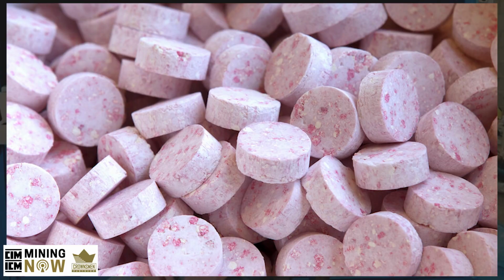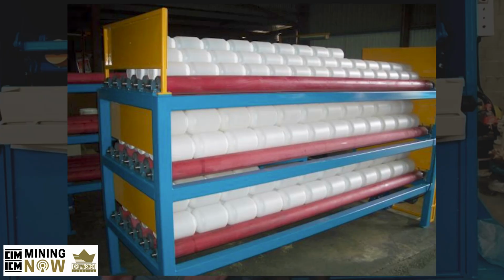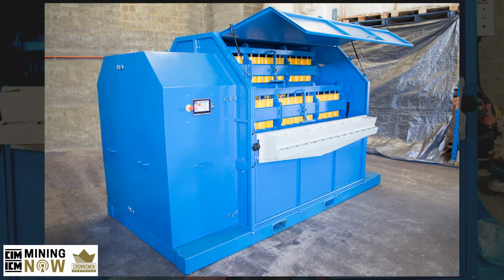Mineral Process Control: Understanding Gold Cyanidation, Leachwells, & Assay Tabs #102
Heavy Industry World Tour Partner

This episode of Mining Now takes us to Perth, Australia, where we continue our interview with Mineral Process Control Business Manager Nathan Edwards.

In this part 2 episode, he explains how gold cyanidation works and how their products, such as Leachwell and Assay Tabs, help in this process.

LeachWELL 60X is a reagent-grade catalyst formulated for fast cyanide leach gold assaying. When used with 5% cyanide the dissolution rate of gold, copper, and silver is increased more than sixtyfold. The leach rate for gold under appropriate conditions, for example, is approximately 1 µm per minute!

LeachWELL GC is a technical grade catalyst that has been formulated for intensive cyanidation of Knelson and other gold concentrates.
Recoveries above 99.9% within a few hours are common when using LeachWELL GC. Residues can therefore be safely discarded.

Assay Tabs have been formulated for fast cyanide leach gold assaying. Each Assay Tab weighs approximately 10 g and contains the appropriate amount of reagents (~75 % NaCN and ~25 % LeachWELL) to facilitate a 1-hour leach when used according to our instructions. The leach rate for gold for example is approximately 1 micron per minute!

MPC has also produced two versions of a three-tier bottle roll machine. One version was constructed to be flat-packed for shipment by air.
The machines consisted of 15 x 3m long rollers in three layers of 5. The rollers were Linatex coated and each roller was driven by a long-life O-ring sealed chain.

The machine has a capacity of around 250 x 4.5L jars. The air freight version capacity is slightly less. It can also accommodate 2L as well as 1L jars.

Connect with Mineral Process Control
🔸 Guest: Nathan Edwards - Business Manager